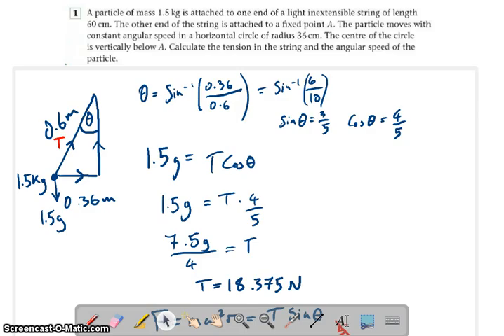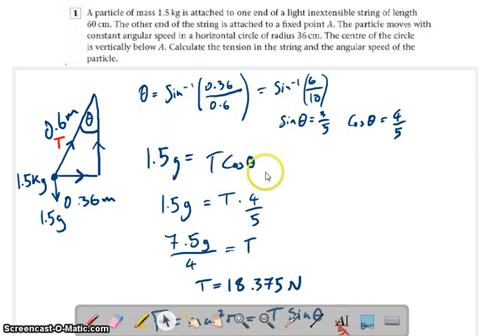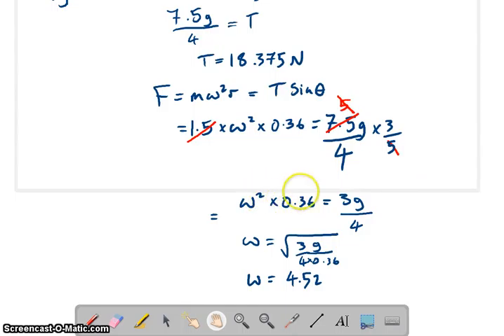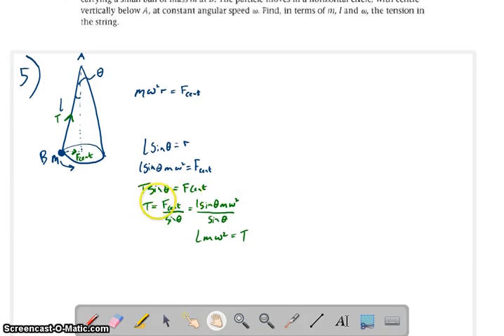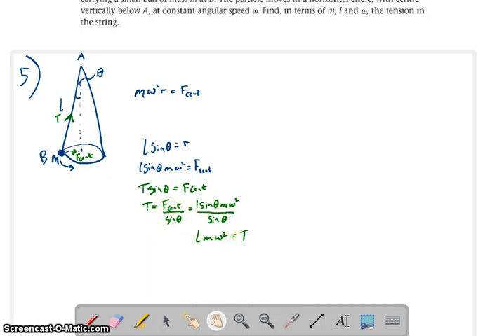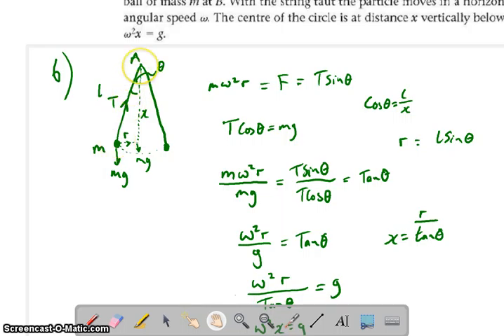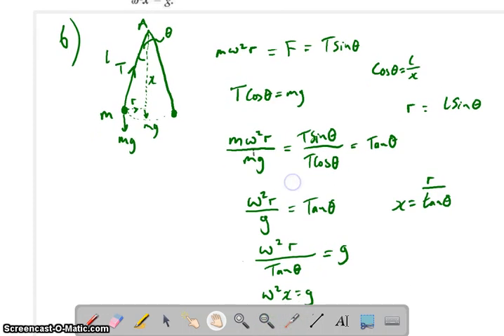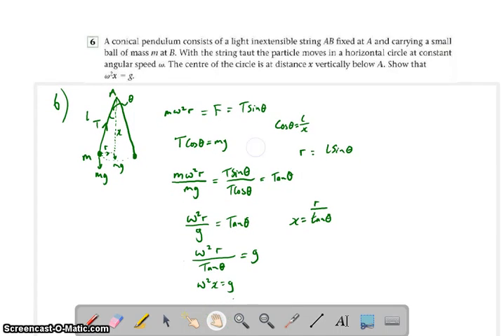Edexcel M3 Mechanics 4.3 Centripetal force and Angular frequency